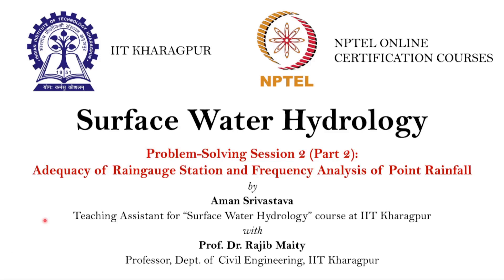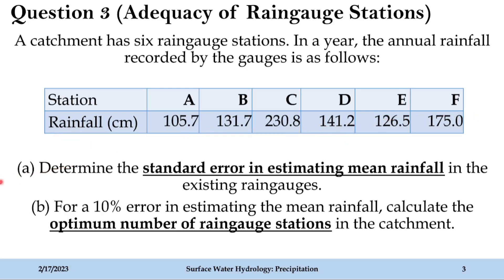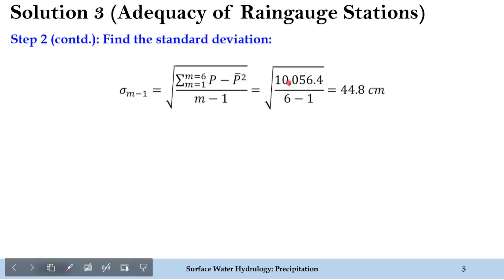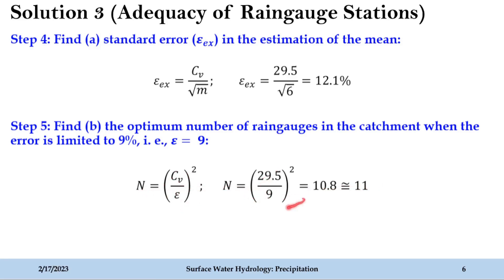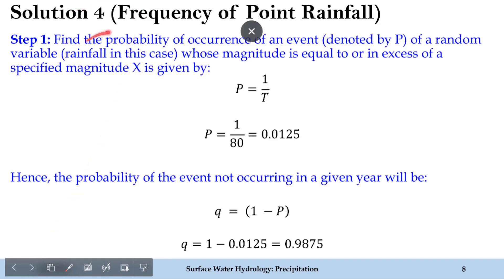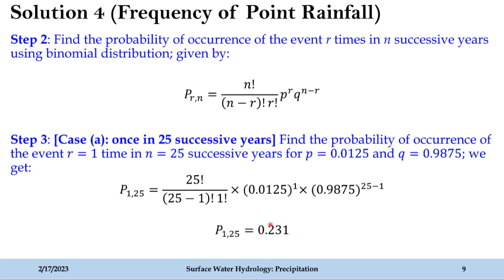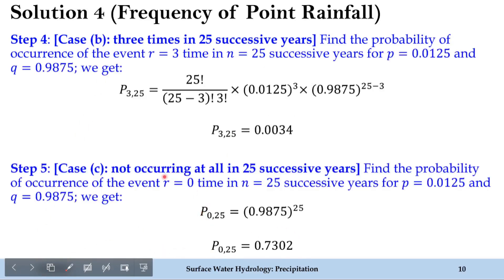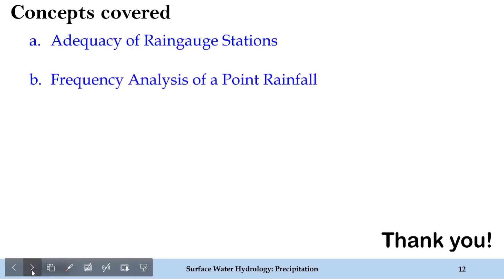Problem Solving Session 2 (Part 2): Frequency Analysis_Surface Water Hydrology_IIT Kharagpur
Surface water hydrology is one of the core courses in civil engineering that covers a wide range of topics related to different components, at or near earth’s surface of the global hydrological cycle. The spread of knowledge base is wide and relevant topics are multiple in this major field of study. To provide a comprehensive learning strategy, this course is sub-divided into three major modules, namely Hydrological Processes, Hydrological Analysis and Hydrological Design. This video is concerning module 2 where focus is to solve numerical problems on the concept of precipitation data quality check, adequacy of raingauge station, and frequency analysis of point rainfall.